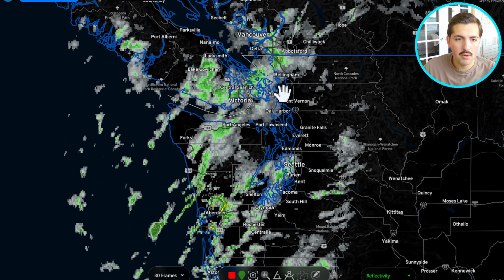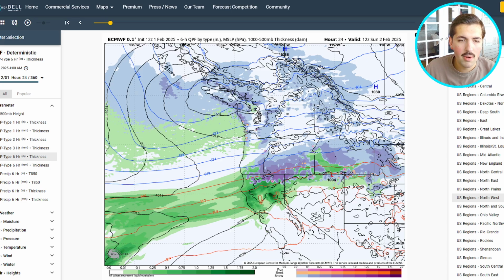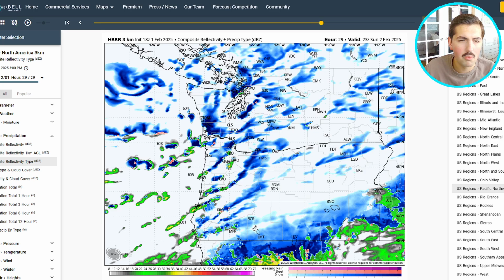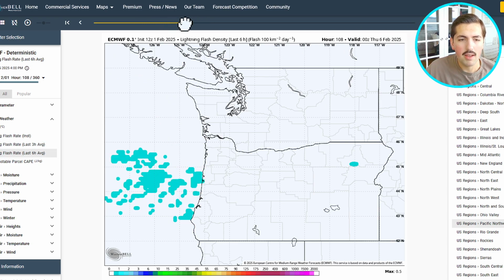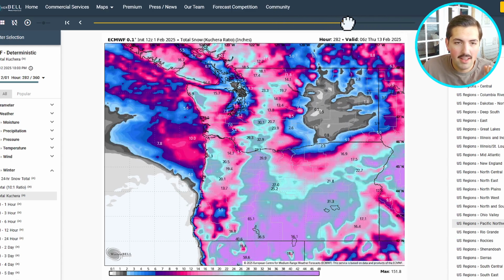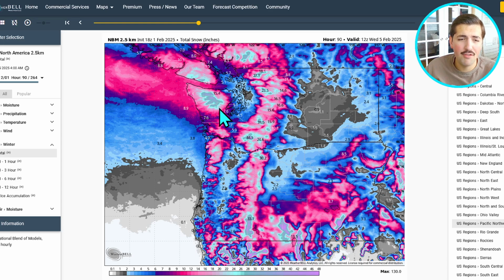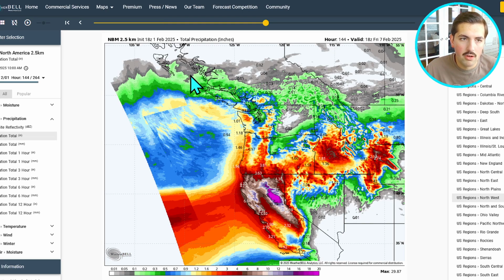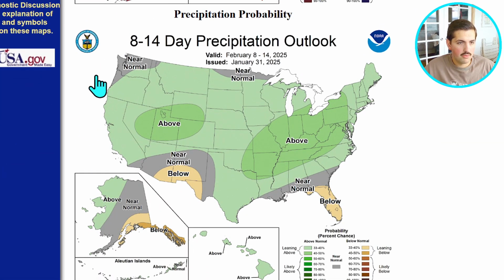Snow and Arctic Air Update!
It helps the channel out and is very much appreciated.